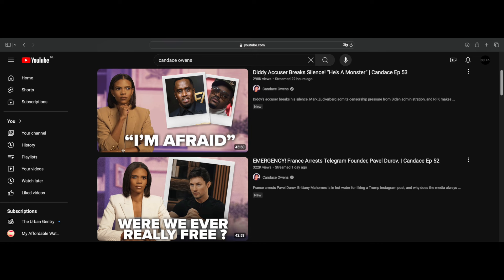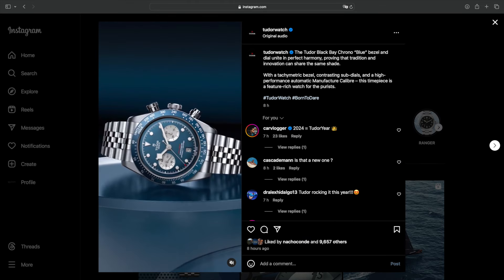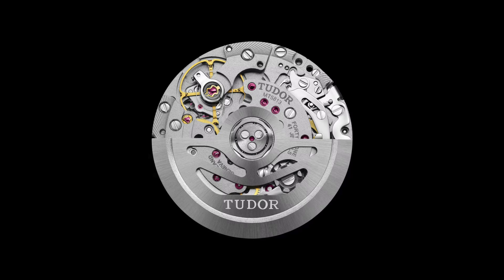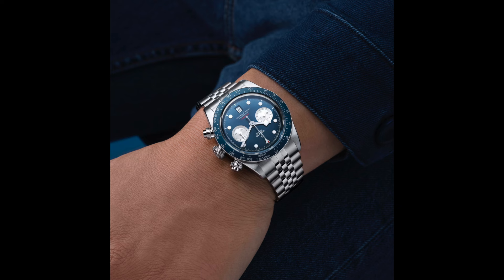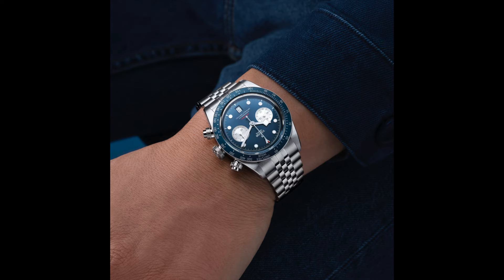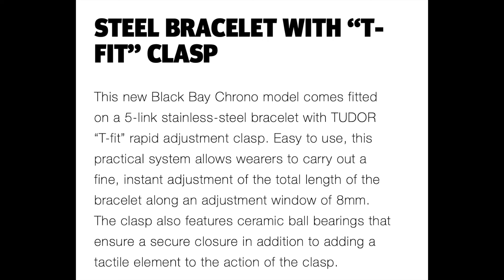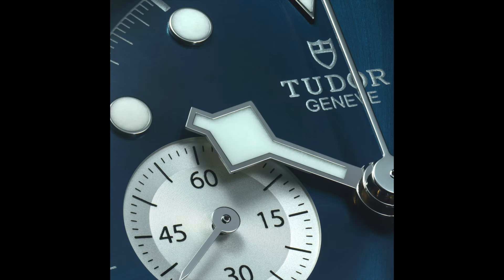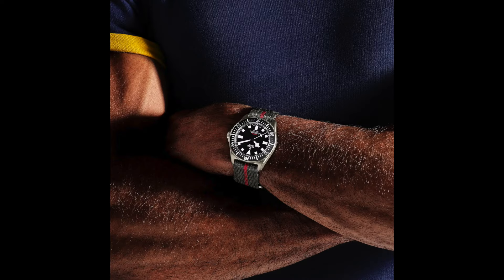Tudor announced the brand new 41mm Tudor Black Bay Chrono "Blue" Boutique Edition! M79360B-0002